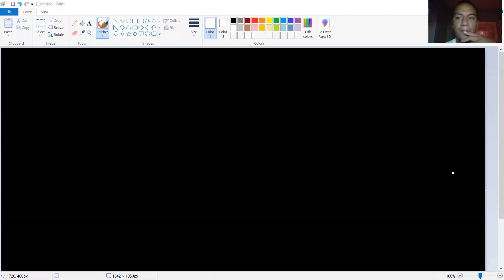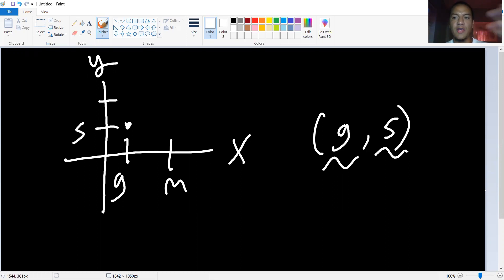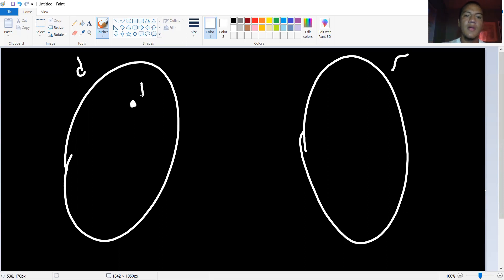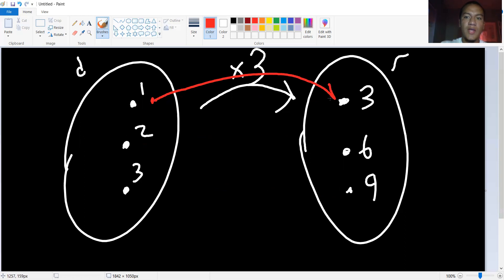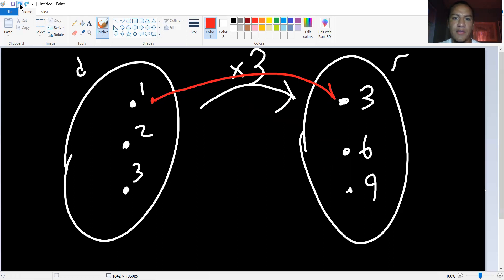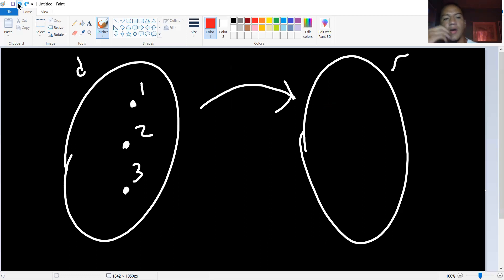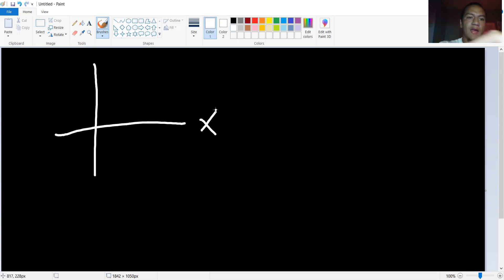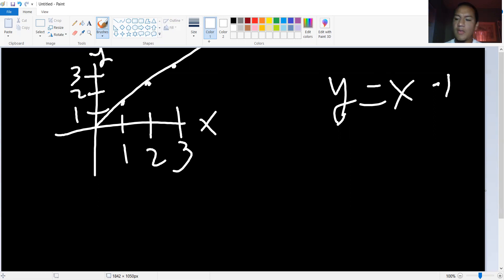Functions, Domain and Range: Demystified!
This isn't just jargon made to make professors and other math aficionados appear smarter.

Every time you take the city transit, you're part of a function.

In fact, every time you use the internet, you are using a domain and end up in its range!

is where I write and revolve around chess.